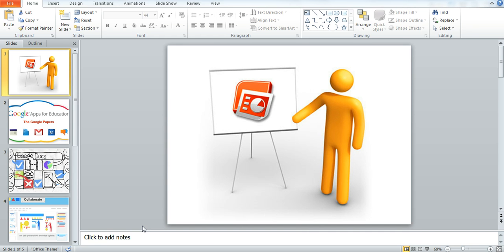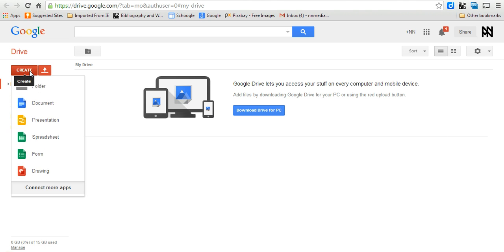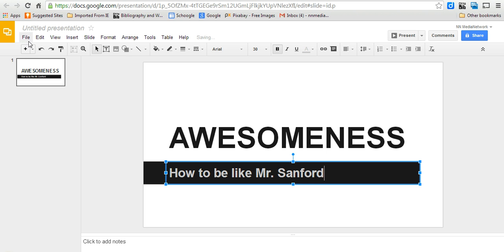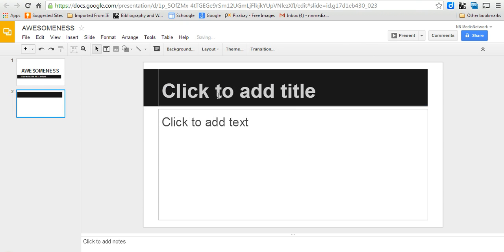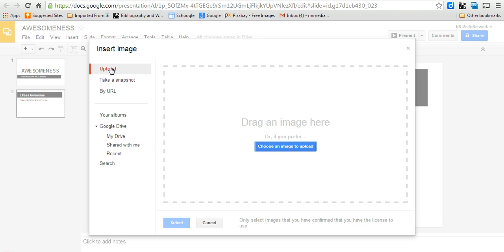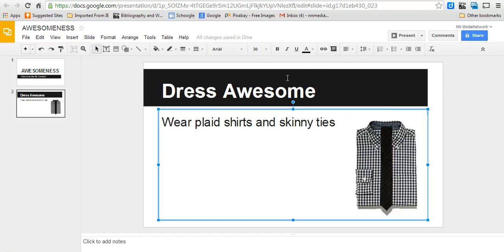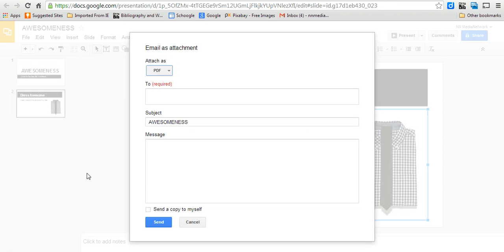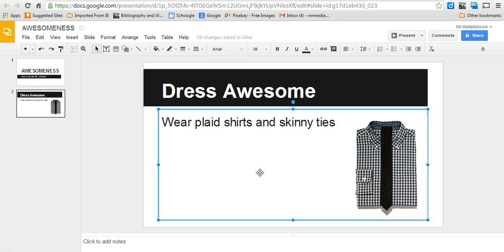How to work with a group using Google Docs